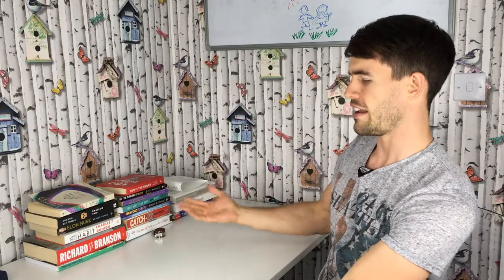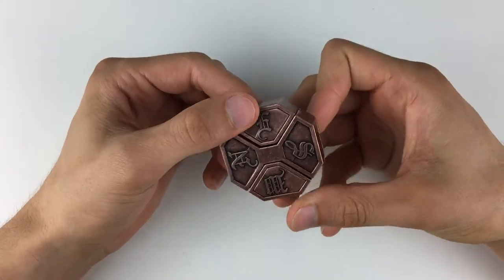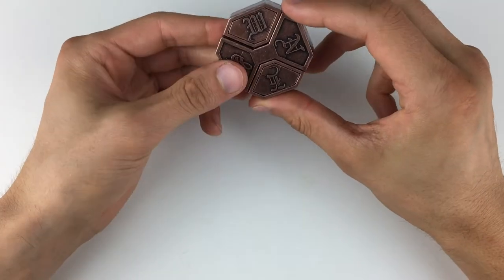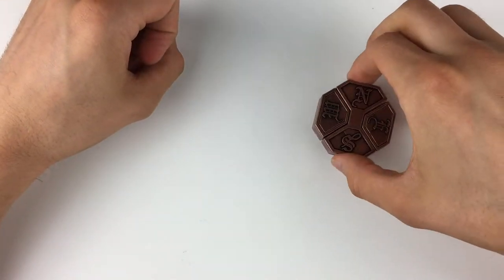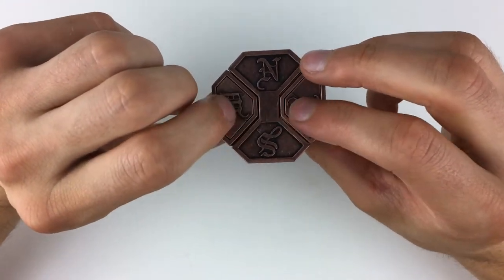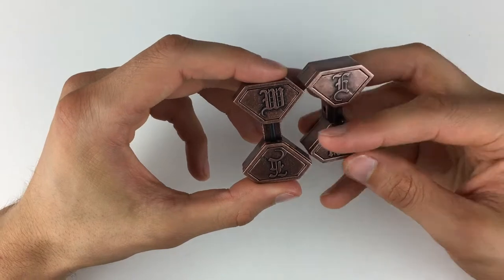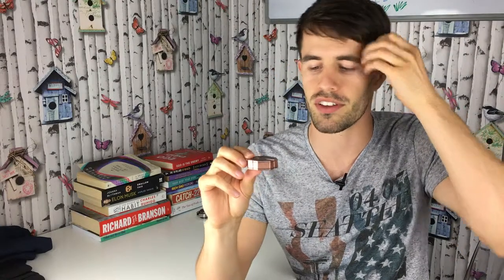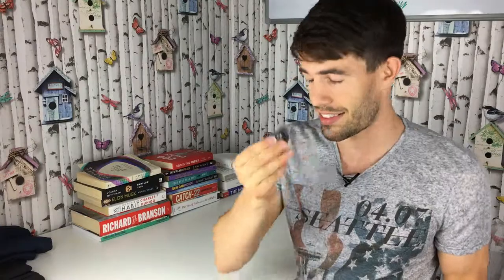SOLVING THE HANAYAMA NEWS PUZZLE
Today we're solving the Hanayama News puzzle.

To get the News puzzle for yourself, check out the Puzzle Master website;

If you're looking for a step by step solution to the news puzzle, watch this video;

The hanayama news cast puzzle is a level 6 puzzle, according to Hanayama themselves, which is the highest possible rating (today should be tough).

The news' puzzle's design is awesome! I love the old-ish look that the classic font and the coloured finish the metal has. Having this added to my collection is part of what I enjoy about solving these kinds of puzzles.

If you're here for the news puzzle solution, stick around until the end